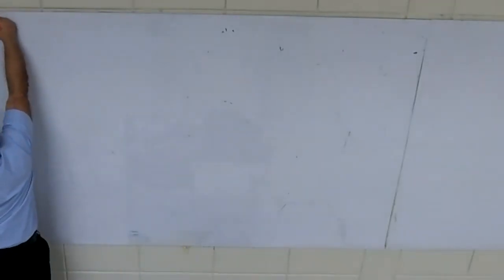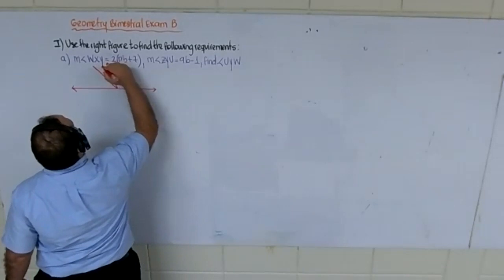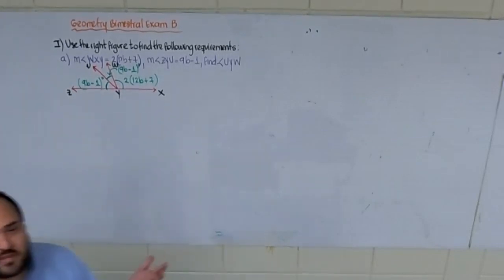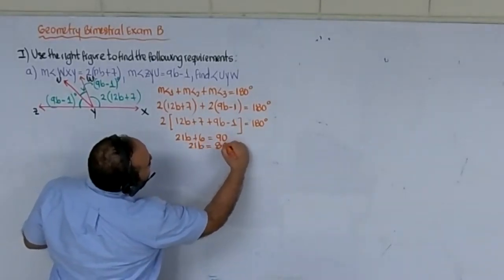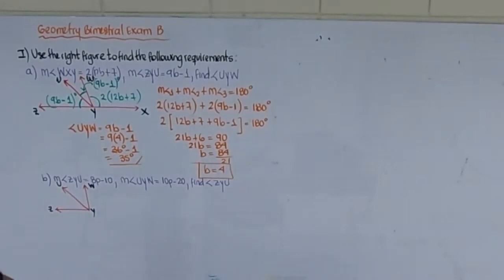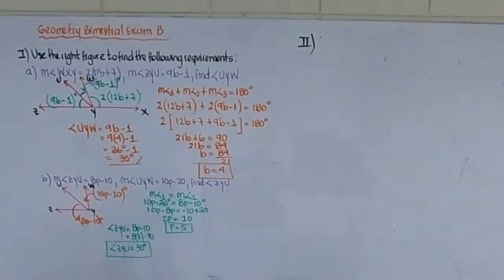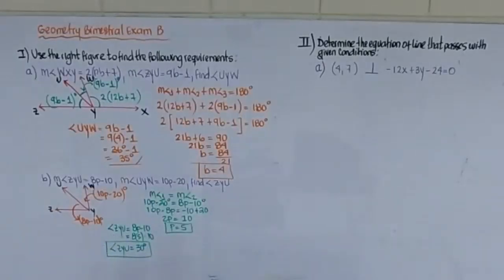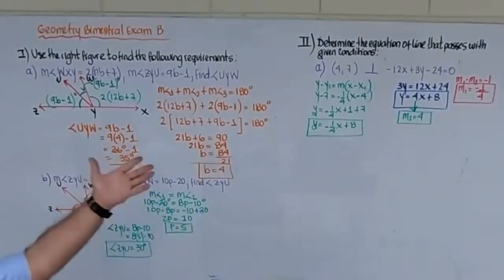Nov 03, Bimestral Exam Part 02